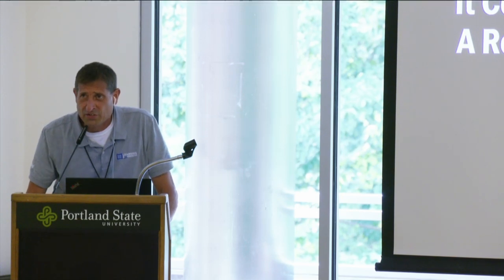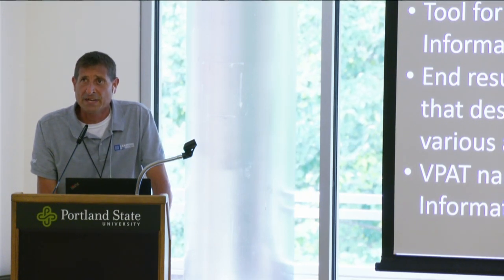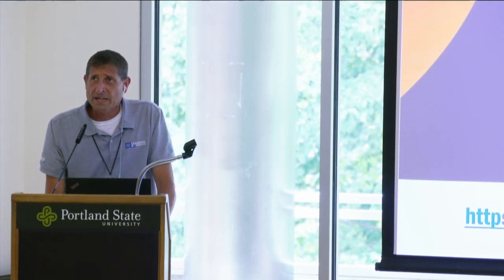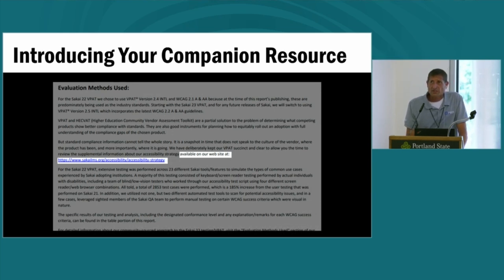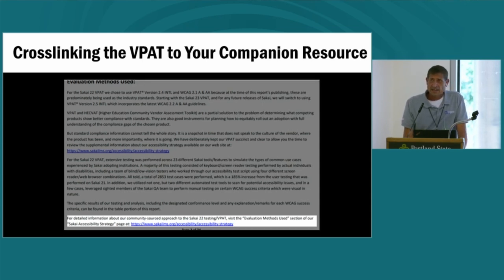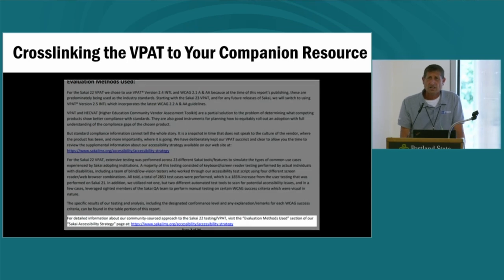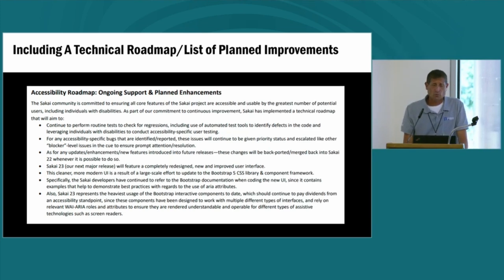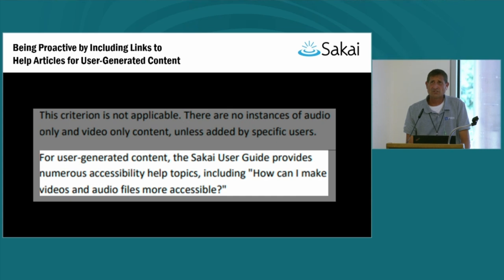Voluntarily Excellent When It Comes To Accessibility: A New Reviewer-Friendly VPAT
VPAT and HECVAT (Higher Education Community Vendor Assessment Toolkit) are a partial solution to the problem of determining what competing products show better compliance with standards. They are also good instruments for planning how to equitably roll out an adoption with full understanding of the compliance gaps of the chosen product.
But standard compliance information cannot tell the whole story. It is a snapshot in time that does not speak to the culture of the vendor, where the product has been, and more importantly, where it is going. In this session, we will detail Sakai’s multi-year effort to develop and implement a community-sourced accessibility strategy, that eventually led us to produce our own VPAT, and the steps we took to reimagine the standard VPAT format with the VPAT reviewer audience in mind.